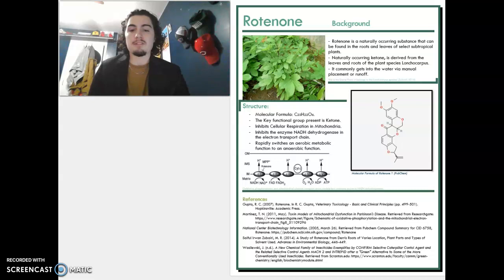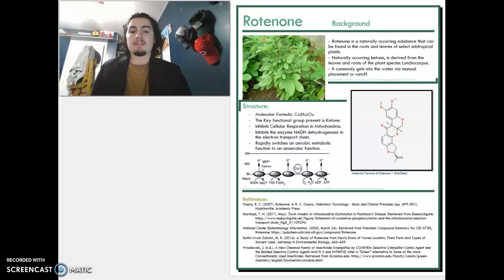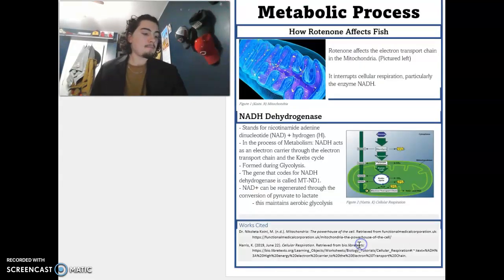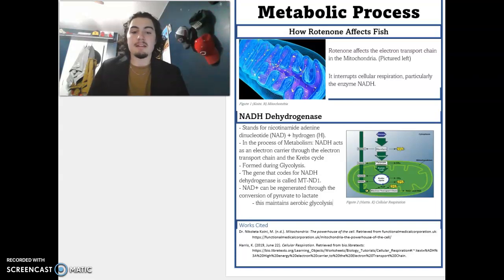Final Presentation: City Council